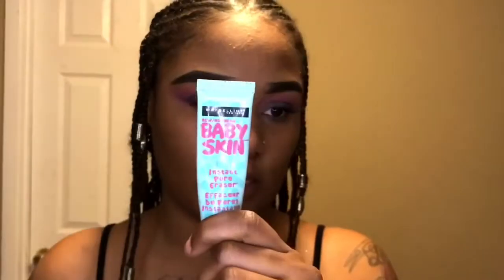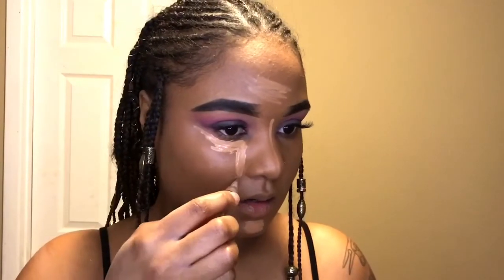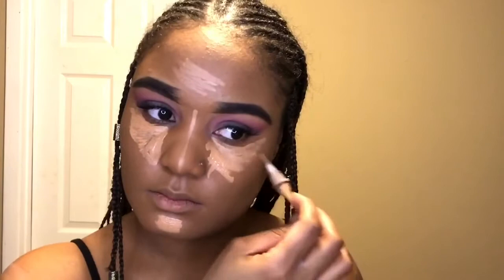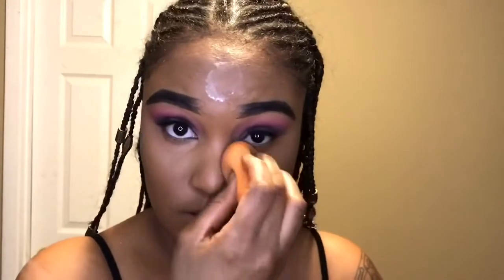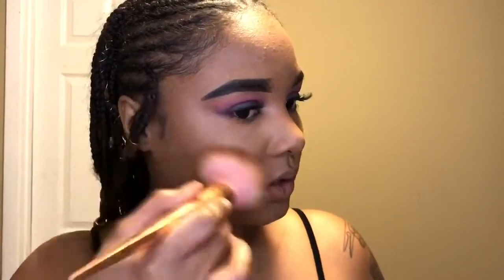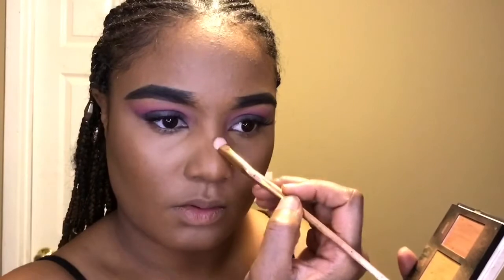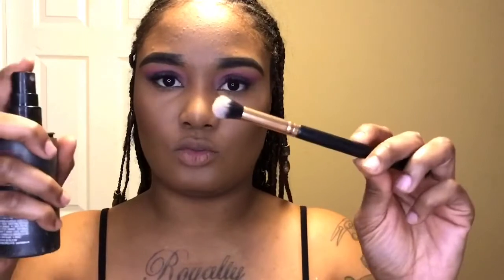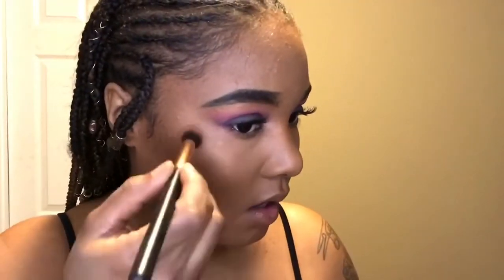Contour & Highlight For Beginners + Tips and Products to Use| Talisah